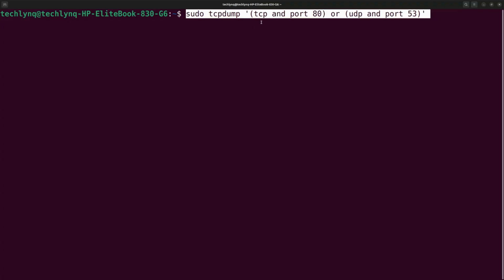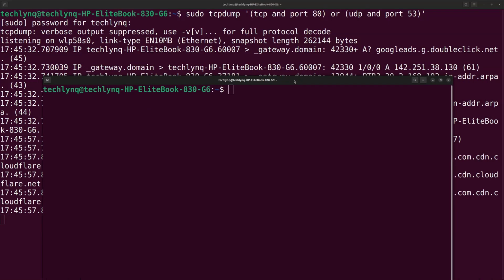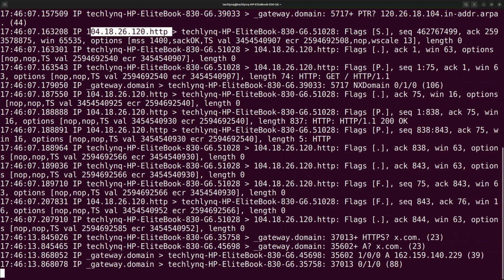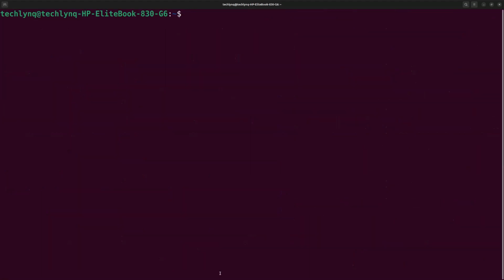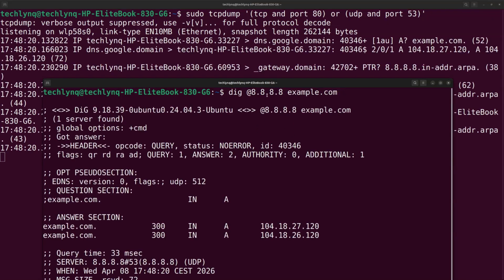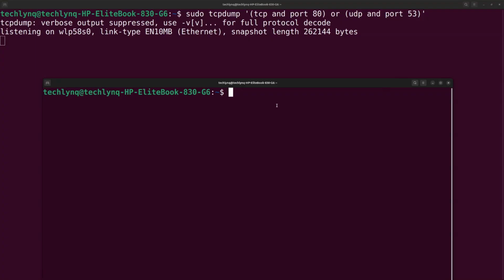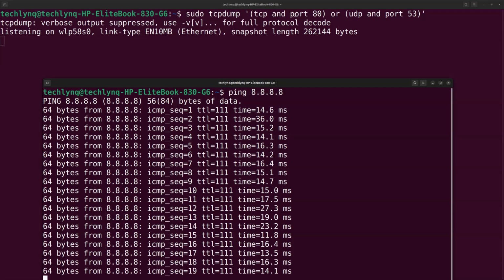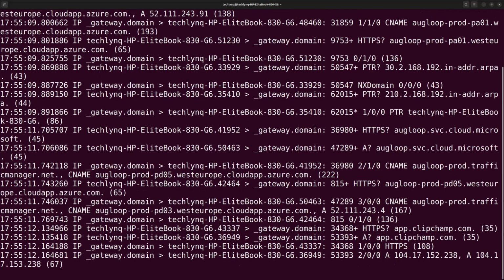TCPdump Tutorial: Capture Only HTTP & DNS Traffic Using AND/OR Filters in 2 Mins!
TCPdump Tutorial: Capture Only HTTP & DNS Traffic Using AND/OR Filters – Learn how to filter network traffic in Linux using tcpdump to capture only the HTTP (TCP port 80) and DNS (UDP port 53) packets. This tutorial shows step-by-step examples of tcpdump commands for network troubleshooting, packet capture, and packet analysis, making it perfect for beginners and intermediate users who want to understand AND/OR filtering in real-time packet capture. Master tcpdump filters for Linux, troubleshoot network traffic efficiently, and improve your cyber security monitoring skills.